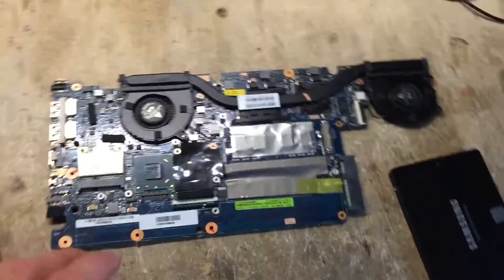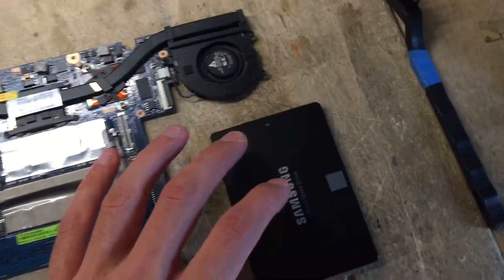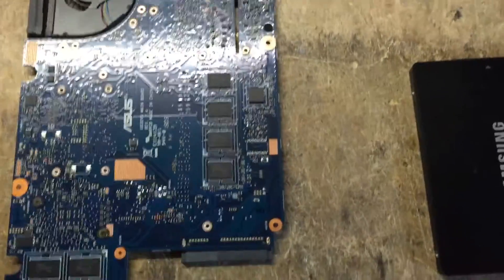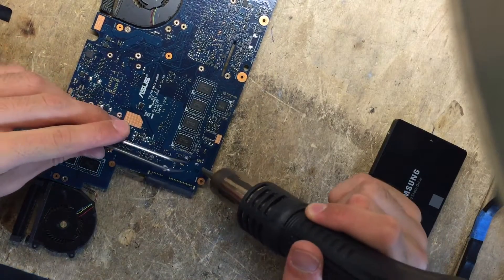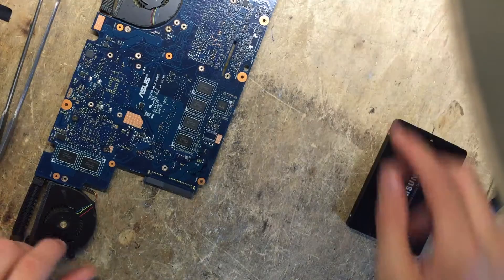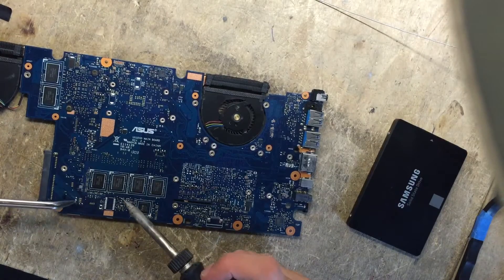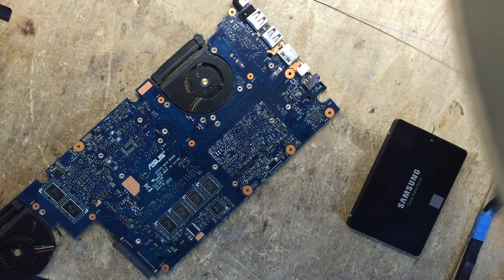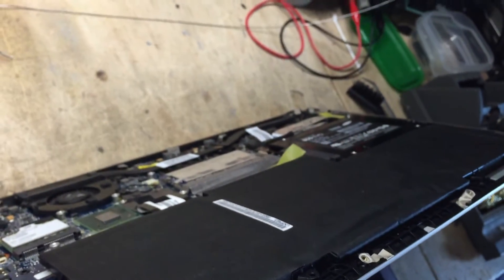Asus UX32VD SATA SSD 5V Modification Upgrade DIY Repair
This Notebook originally shipped with a special disk containing two mSATA SSDs in a RAID configuration. This special disk only required 3.3V to function, while regular SATA SSDs also need 5V.